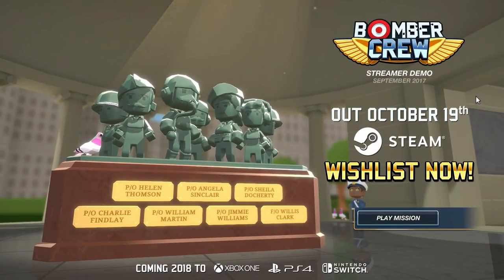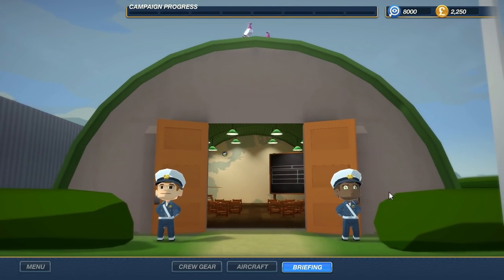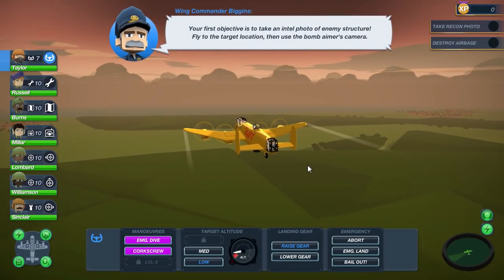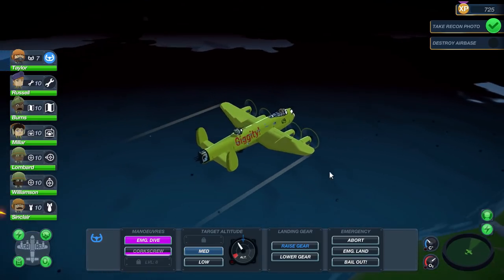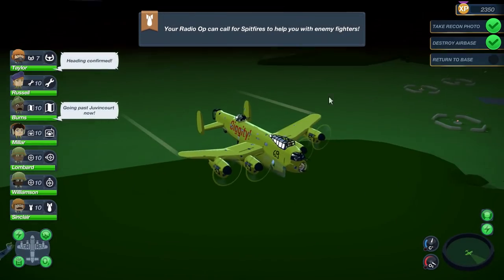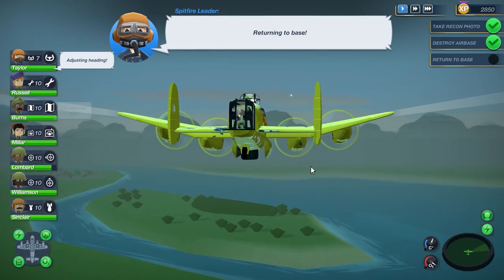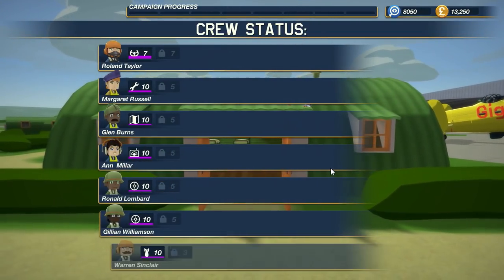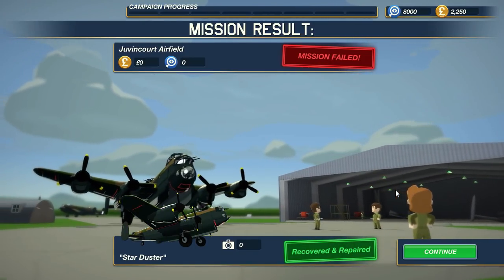AWESOME Bomber Aircraft Sim Meets FTL! | BOMBER CREW Gameplay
Checking out BOMBER CREW Gameplay. Bomber Planes meet FTL. Let's Play!

Bomber Crew is a strategic simulation game, where picking the right crew and keeping your bomber in tip top shape is the difference between completing your mission or losing it all! PS4 / XBOX ONE / Nintendo Switch in 2018. Let's Play BOMBER CREW!

Immersive flight simulation! Carefully manage everything from fuel, ammo, hydraulics and more in your very own physics-based Bomber. Make it yours with a wide array of nose art and liveries, or design your own with the simple to use in-game tool.